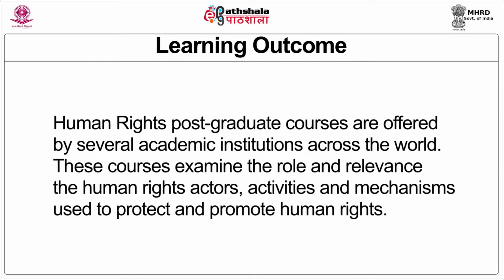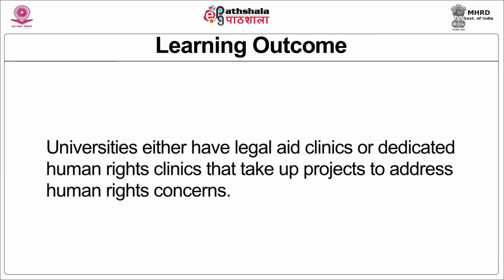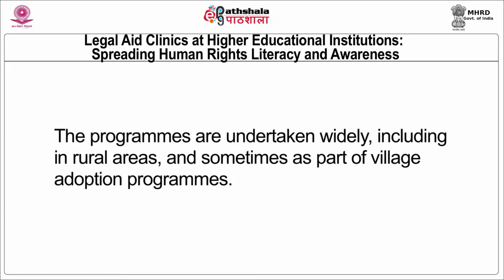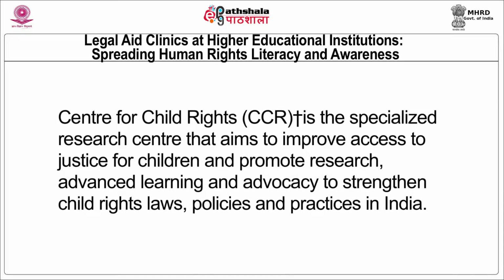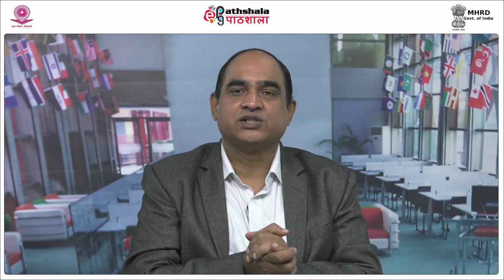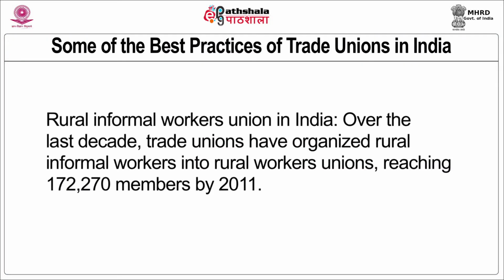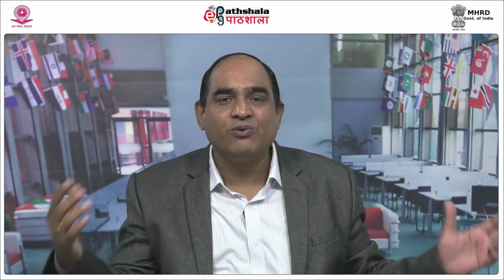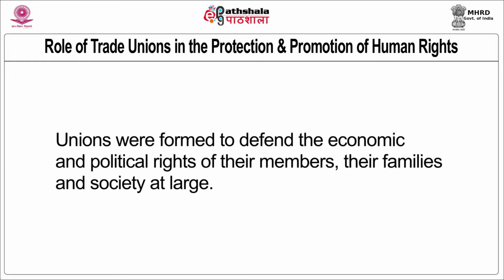Role of academic institutions in the protection of human rights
Paper: National mechanisms for protection and enforcement of human
Module: Role of academic institutions in the protection of human rights
Content Writer: Dr. Y.S.R. Murthy